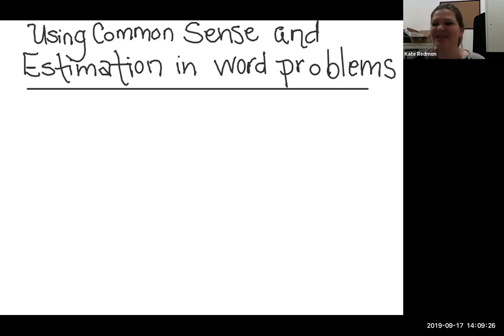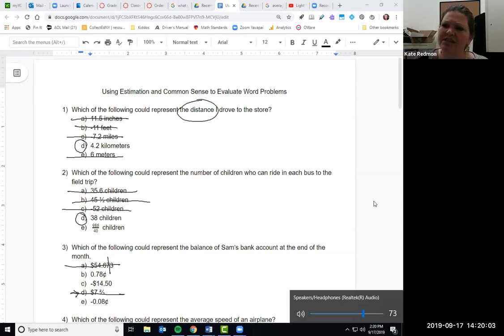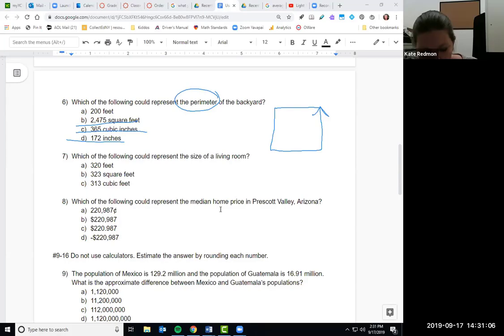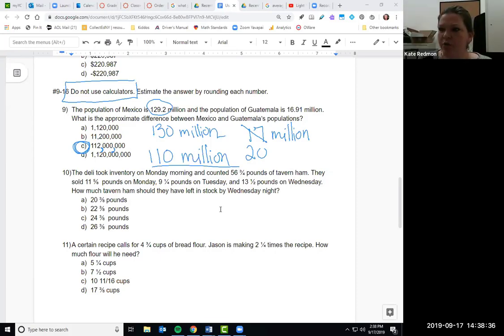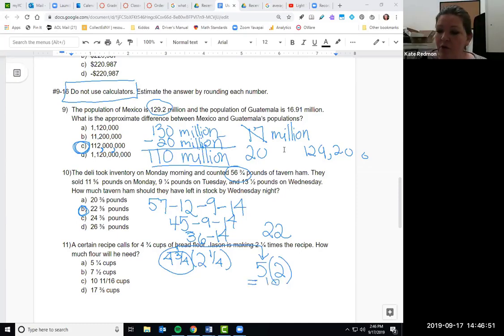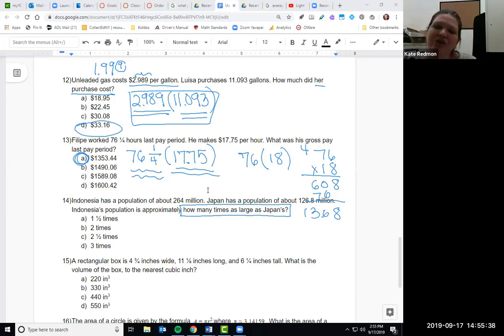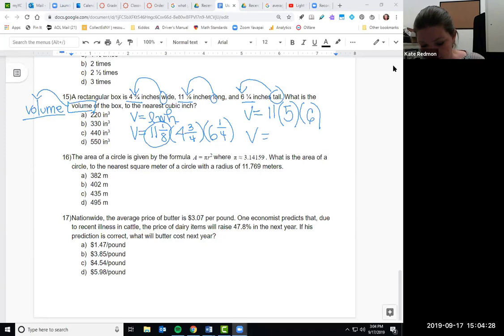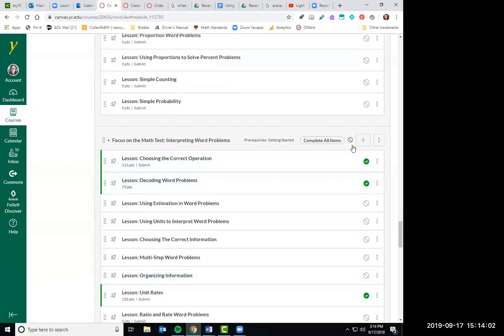Logic & Estimation: GED Word Problems Class 3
In this third class in the Interpreting Word Problems course, Kate leads a class of virtual GED students through some common sense skills and estimation that can help you rule out answers and guess wisely when doing multiple choice problems.

Practice this skill for free on the GED Math Crash Course